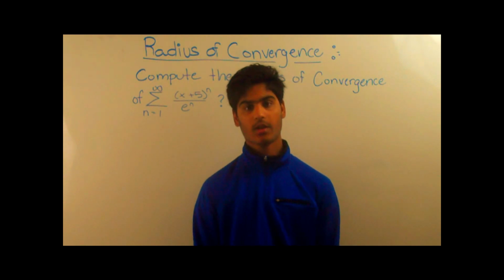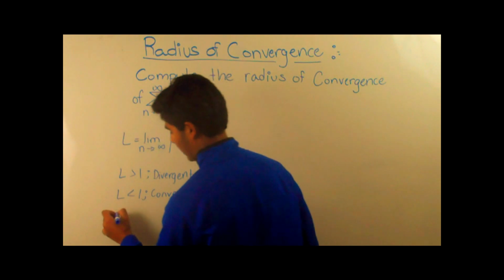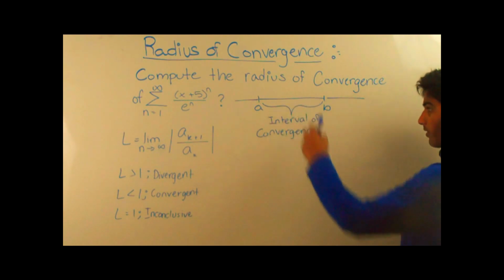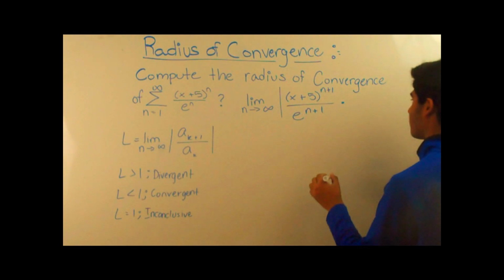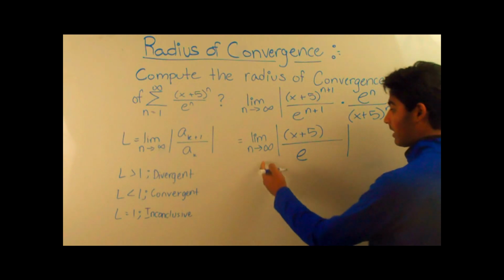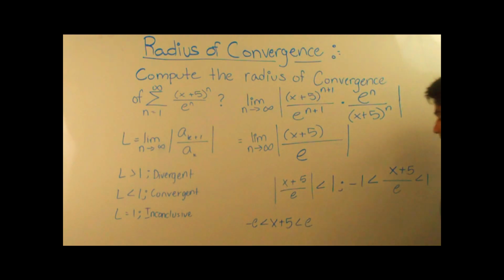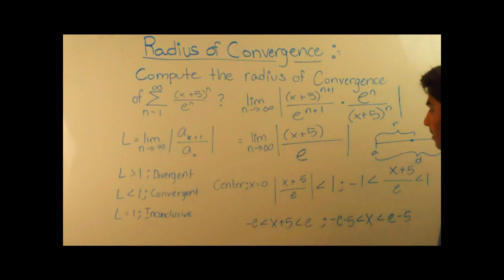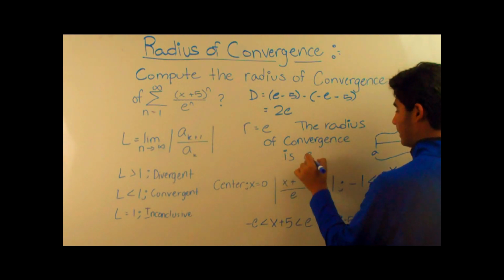The Radius of Convergence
The Radius of Convergence - Calculus BC